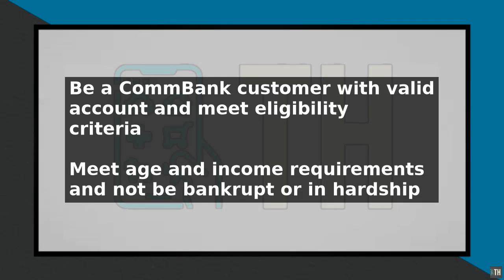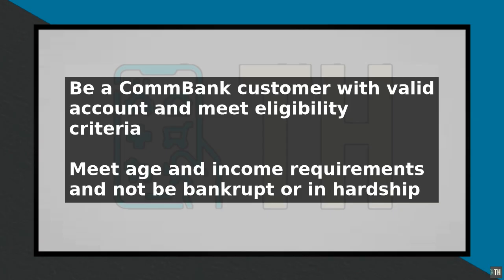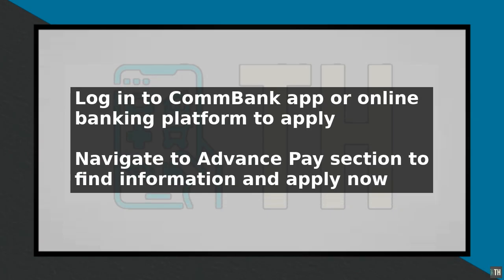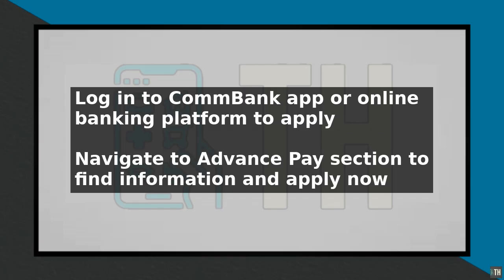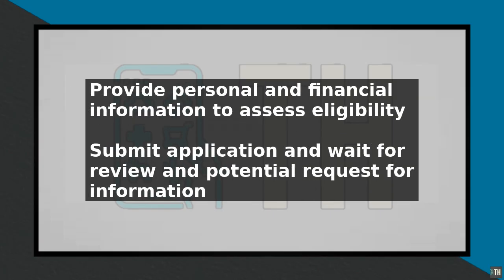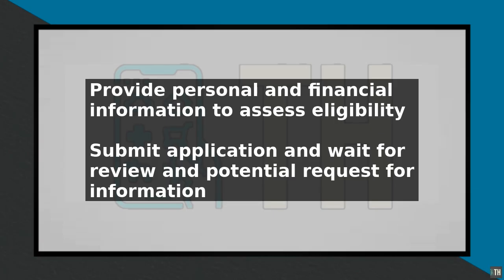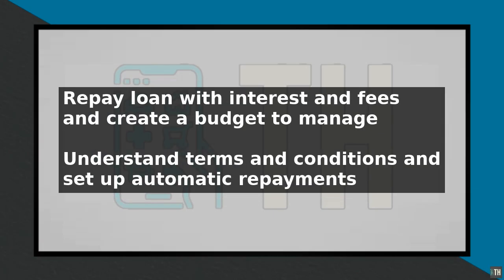How To Apply For Commbank Advance Pay (2025)